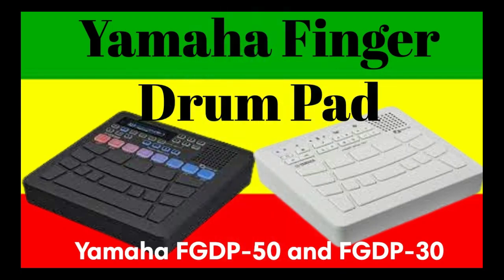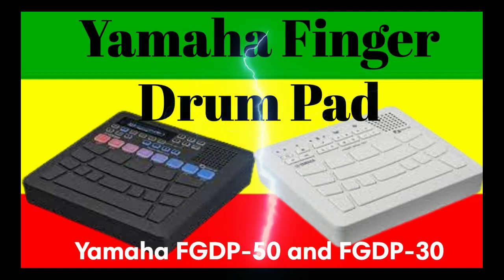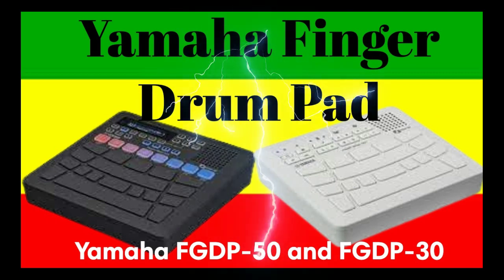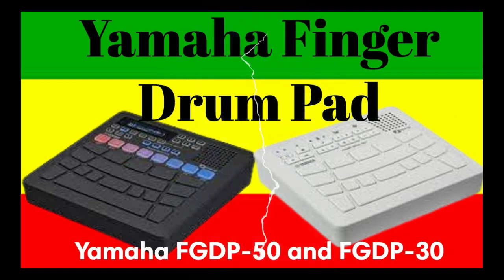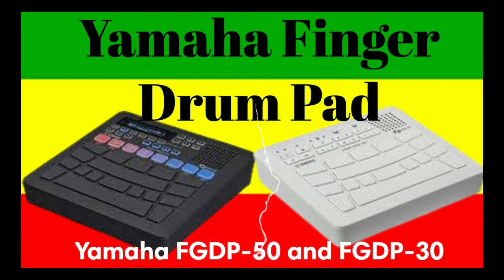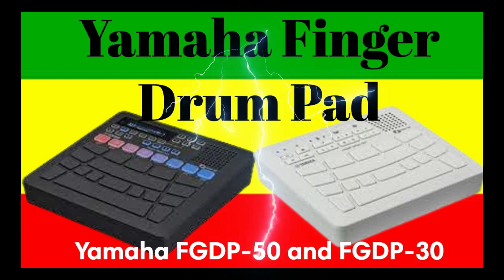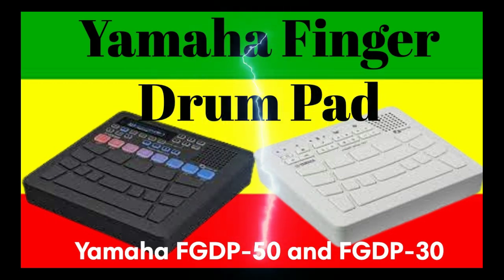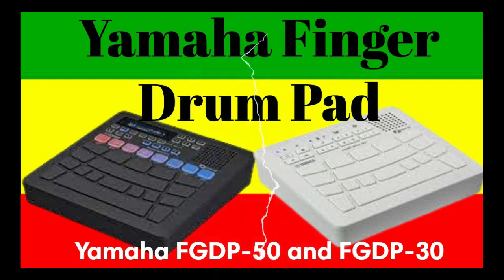Yamaha Finger Drum Pad "FGDP Series" - Product Walkthrough (Audio Overview)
The FGDP-50 and FGDP-30 are all-new products, developed to enable Users to use their fingers to easily enjoy playing the drums, also known as Finger drumming. With a built-in speaker, tone generator, and rechargeable Lithium-ion battery, all in a compact, lightweight body, users can enjoy Finger drumming anytime, anywhere.

Use the link below to buy ANYTHING from Amazon, from musical equipment to homeware and clothing ect.

🙏🏿Welcome to Inspiration Motivation for Music Producers.
🙏🏿 PEACE LOVE & HARMONY 👊🏾 POSITIVE VIBRATION 🌍 ♥️

All those Artists Featuring, Deserve High Qualities for Dear hard work Worthy Gold Medals 🏅🎖🥇💰💯
( Live Edit Raw Audio!)

This video is "EXAMPLE" of what you can do with just one! You Don't Need a Lot of "GEARS"
♥️ I hope you enjoy this Demonstration Technique, And that it can be useful For you! (4-Bars) Korg Electribe 2.

🎹🎻🎸 Construction Kits On Sale Now!